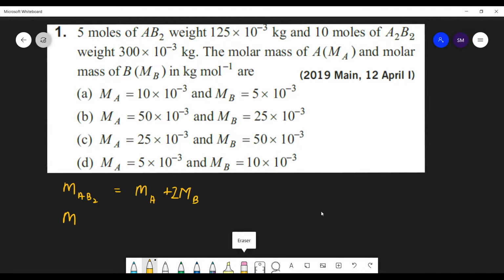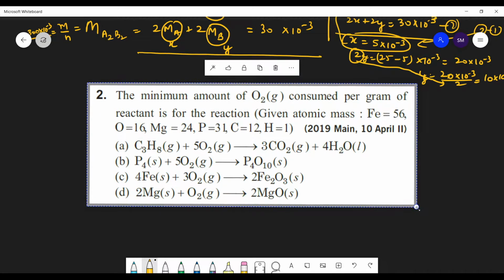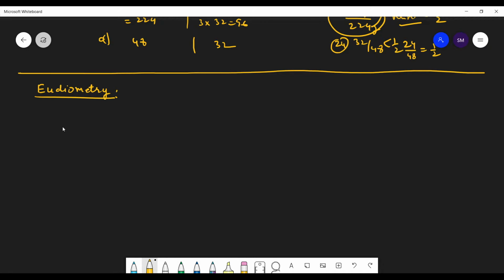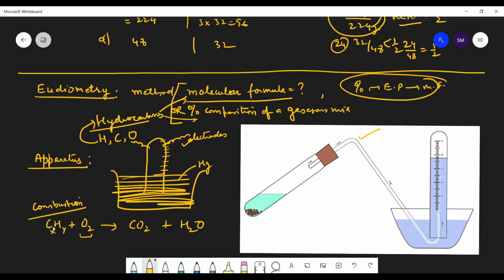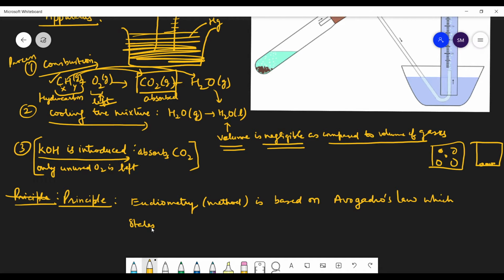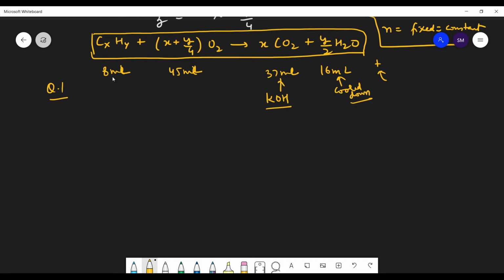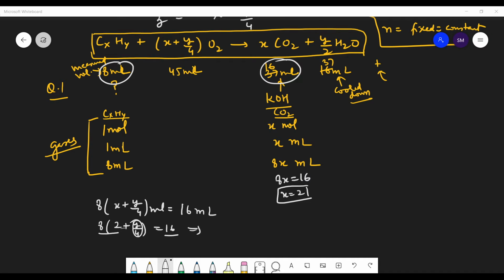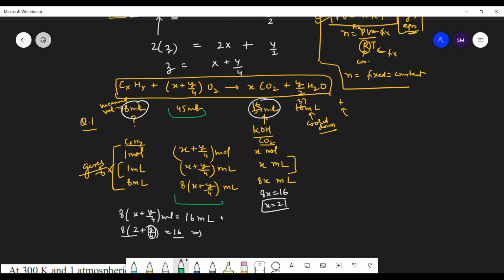#1 CHEMISTRY JEE Questions I mole concept